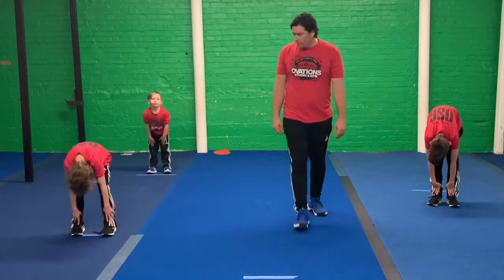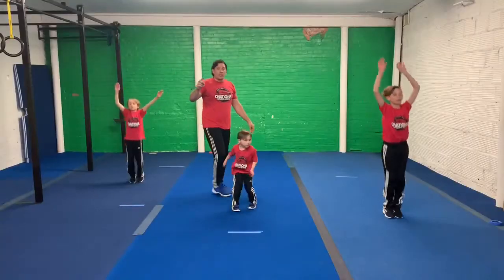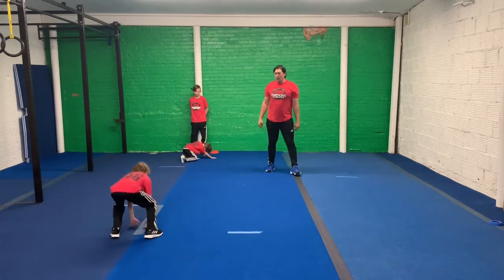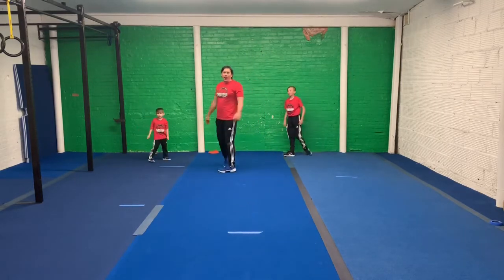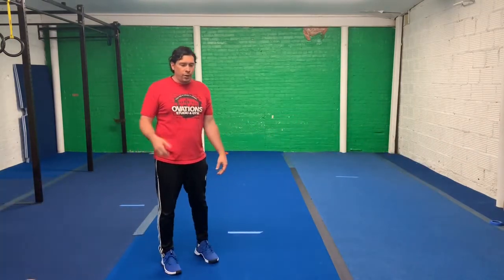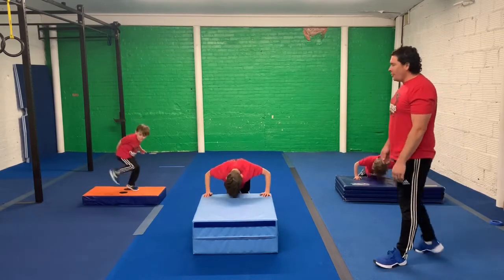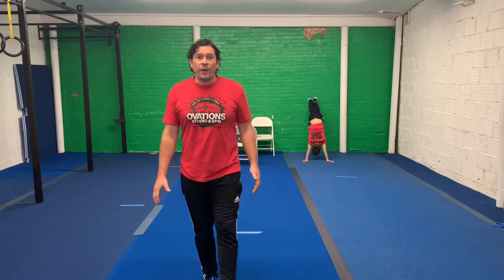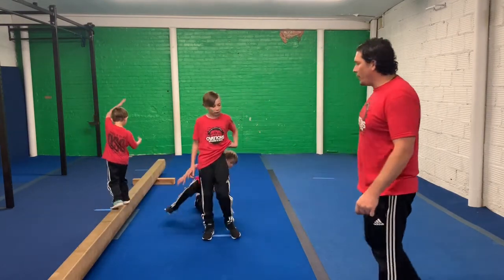Ninja Warrior Class // Virtual Ninja Class // Lear Ninja, Tumbling & Gymnastics Online At Home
Get your NINJA ON!
This Ninja class has multiple options and modifications so everyone can do it together and get a good workout!

Beginner - Advanced Skill Levels